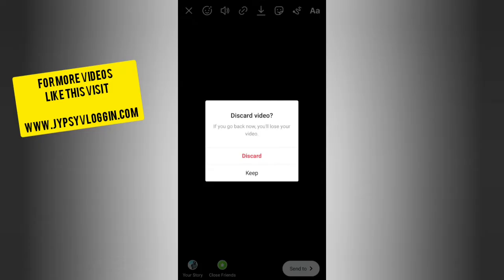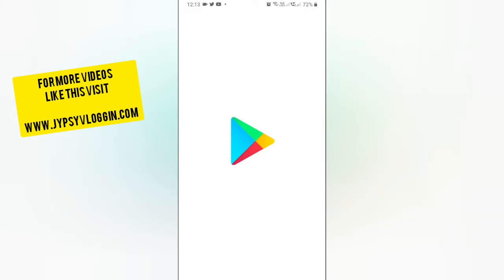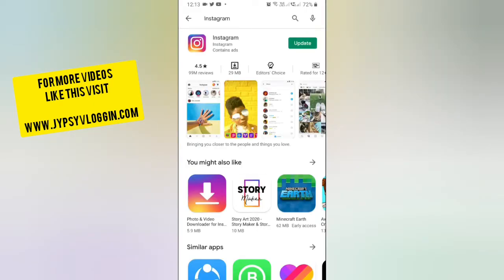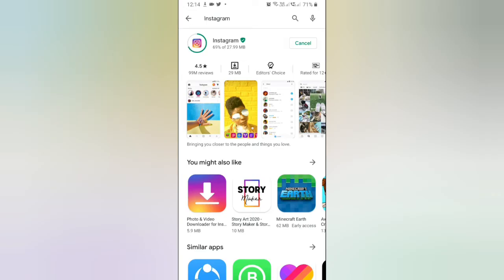How to fix Instagram stories camera not working (FREEZE & BLACK SCREEN)